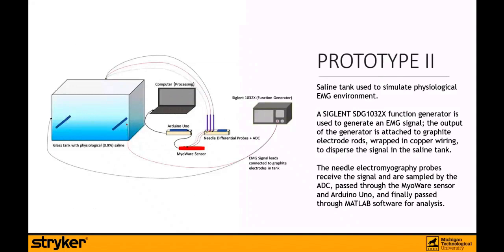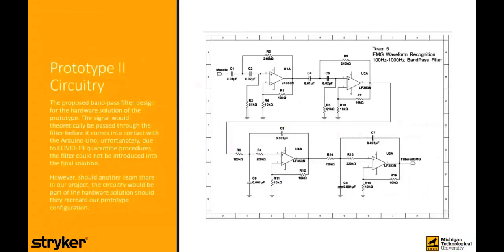206: Intraoperative EMG Waveform Identification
Project Overview: Our proposed design accurately identifies true electromyography (EMG) responses and differentiates them from surrounding noise, limiting false responses. The feedback system will provide the surgeon with real-time evaluation of the procedure via a simple system of audio tones to direct immediate steps following application of the signal. Audio tones will signal compression and proximity to a nerve, notifying the surgeon without need for additional knowledge of EMG analysis. The proposed solution will be a mixture of hardware and software approaches to amplify positive EMG responses and apply filters to reduce noise, with a simple warning system to eliminate the need for a specialist to interpret the EMG signal response.

Team Members: Rachel Ping, Tony Ha and James Roland, Biomedical Engineering; Joshua Ayres, Electrical Engineering

Advisors: Orhan Soykan, Rupak Rajachar, Biomedical Engineering